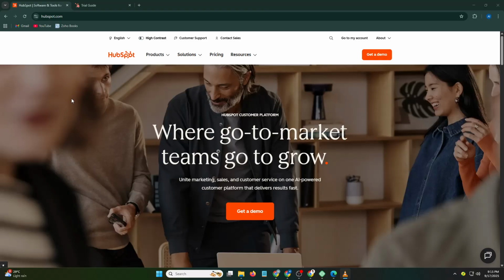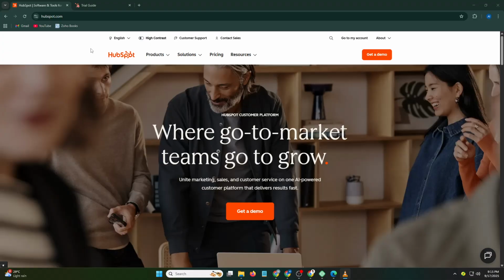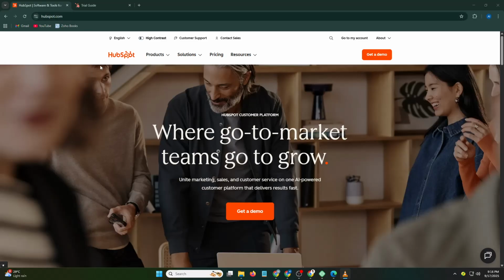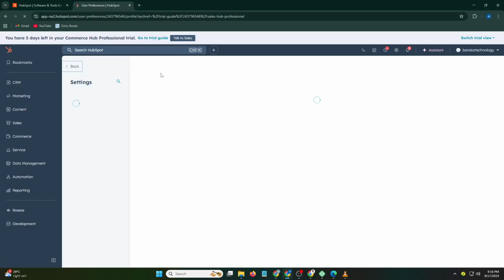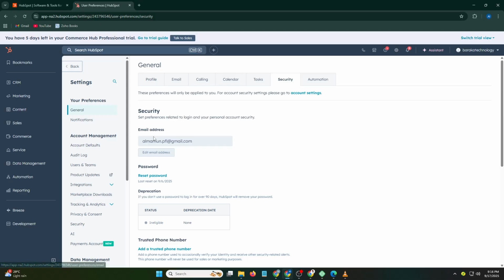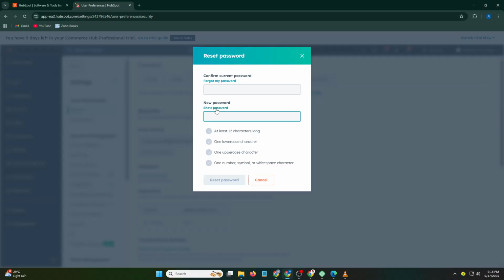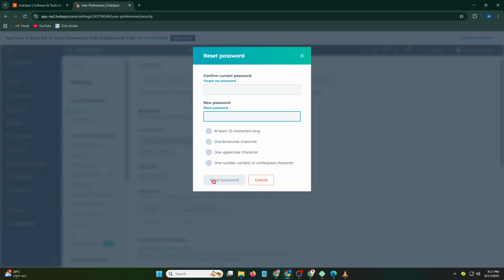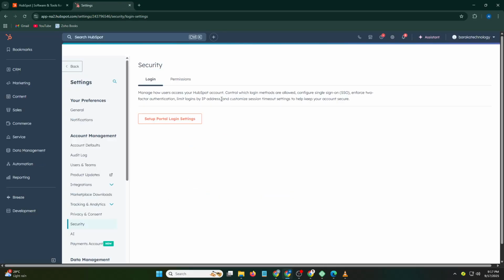How to Reset Password Hubspot - 2025 (Simple Tutorial)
How to Reset Password Hubspot
In this video, you will learn how to reset your HubSpot password quickly and securely. If you’ve forgotten your HubSpot login details or want to update your account password, this step-by-step guide will help you regain access without any hassle. We’ll cover how to reset HubSpot password from both desktop and mobile, tips for creating a strong password, and troubleshooting common login issues.